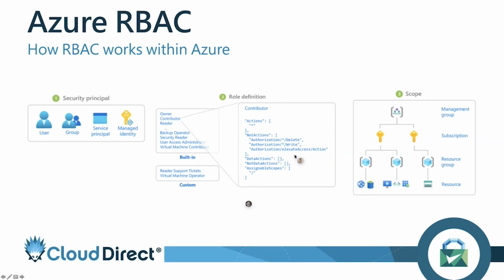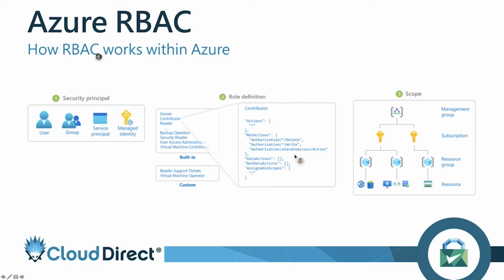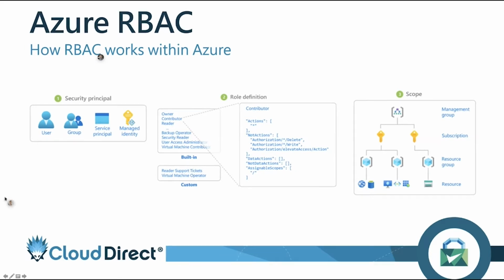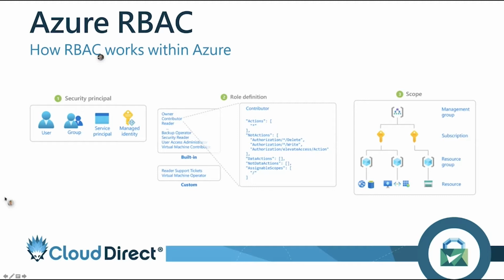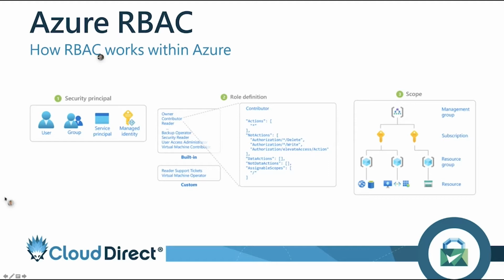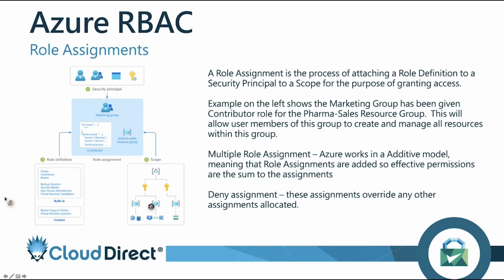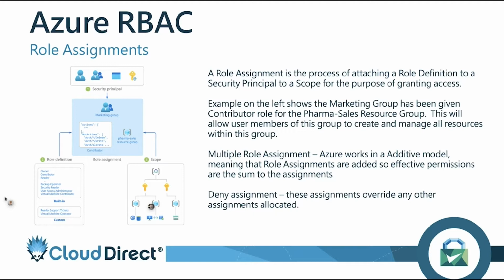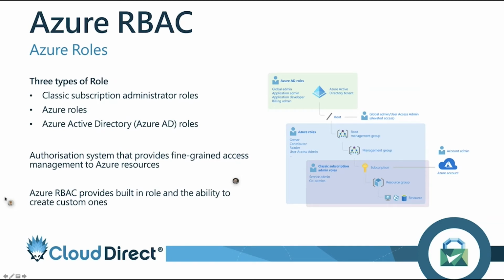Role Based Access Control